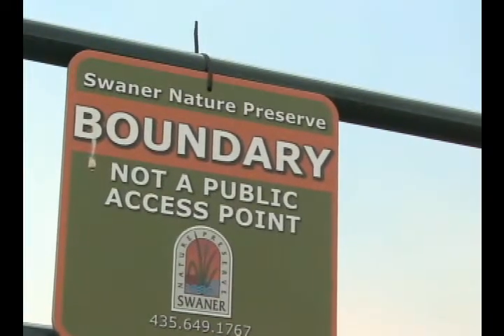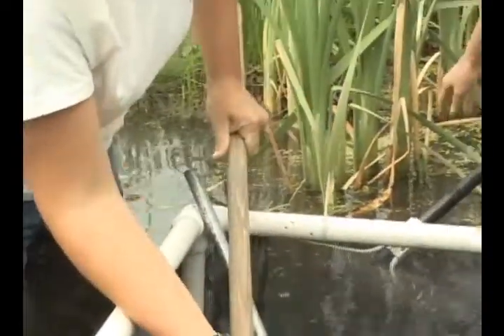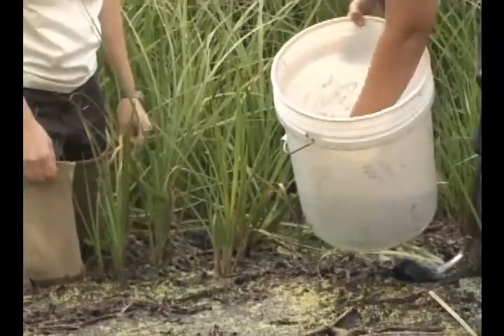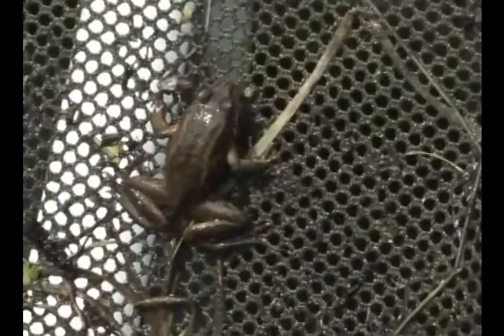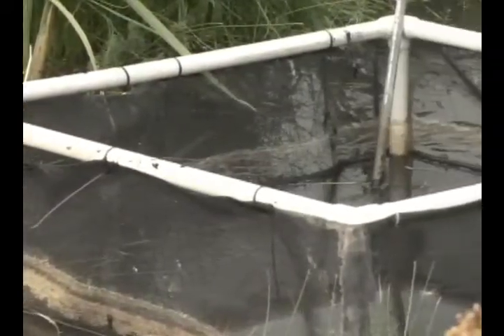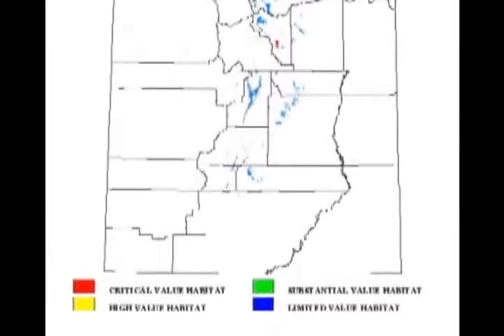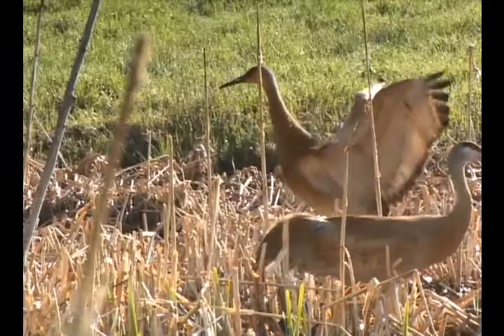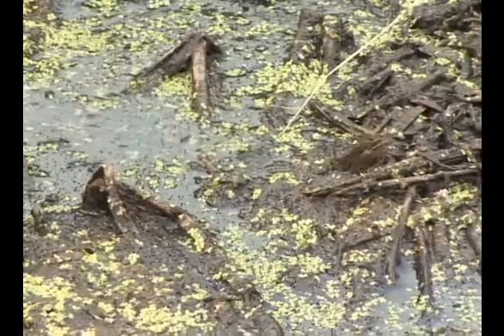Spotted Frog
The Columbia Spotted Frog used to thrive in the Snyderville Basin outside of Park City, Utah.  The DNR and Swaner EcoCenter are hoping to make it happen again.